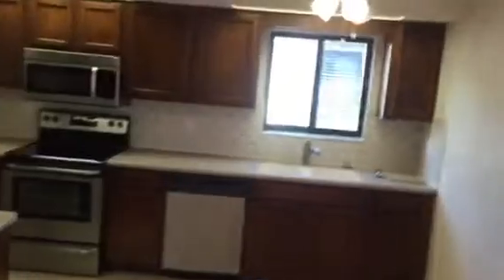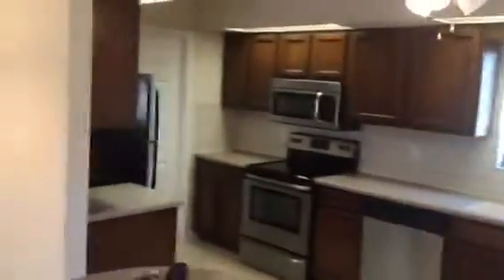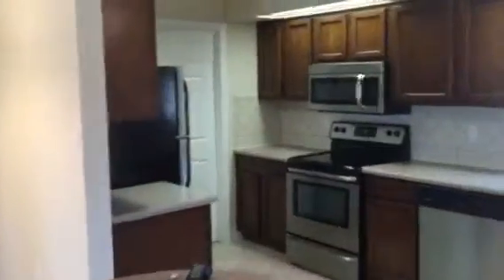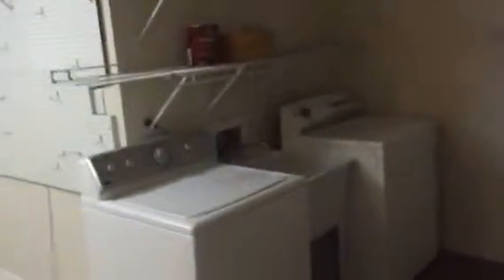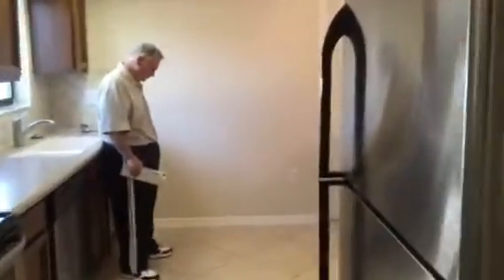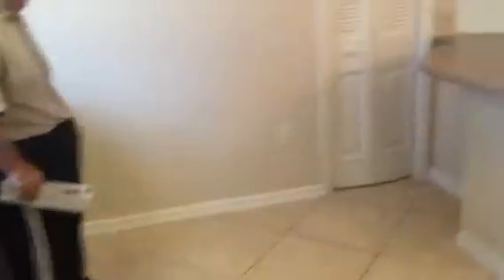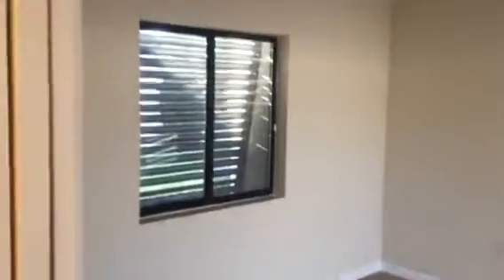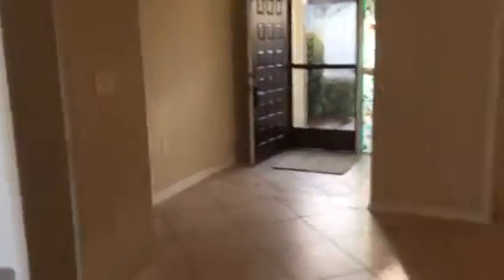1214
The no pool home